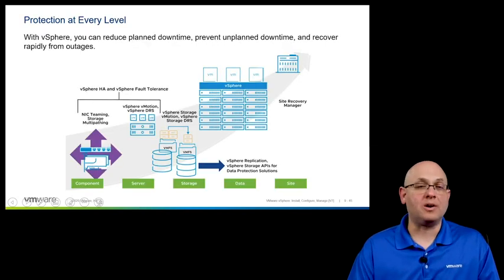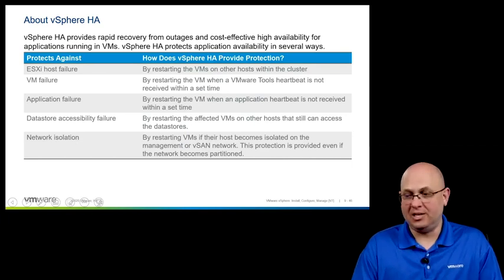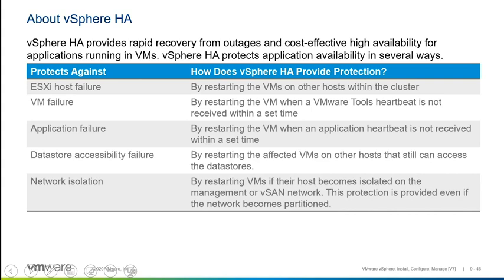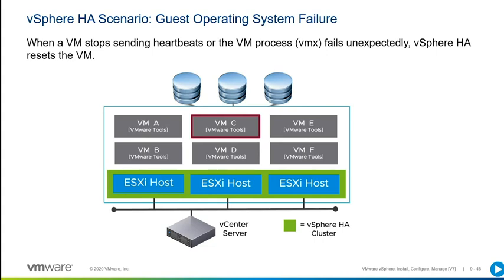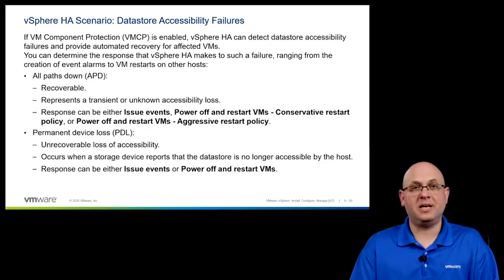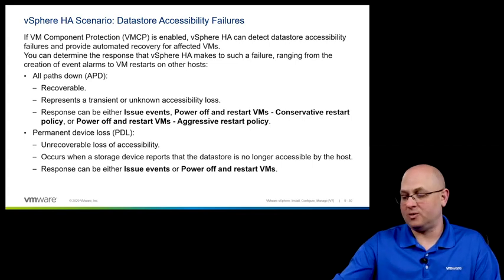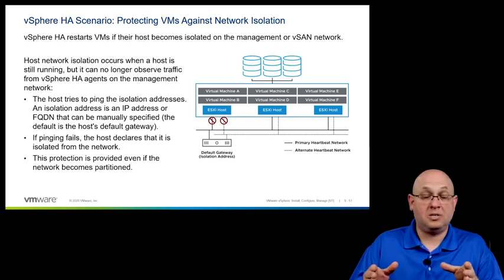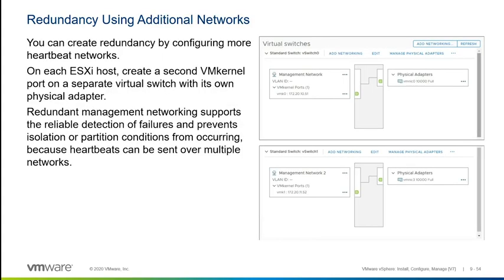96 Introduction to vSphere HA